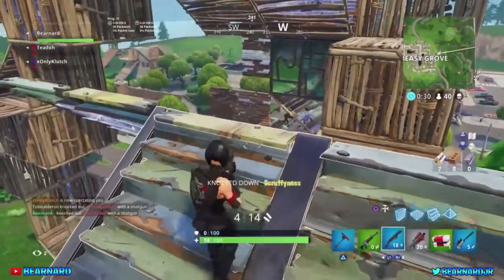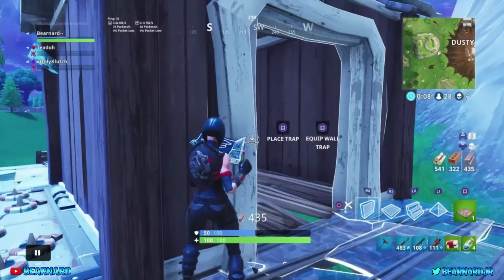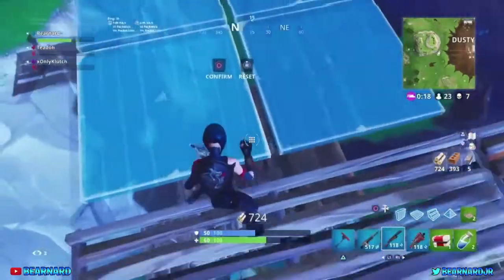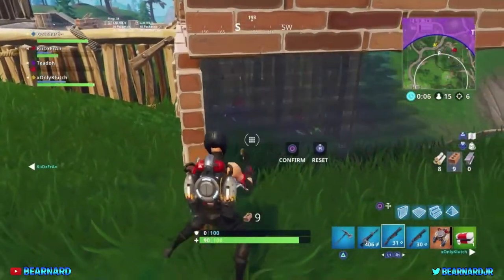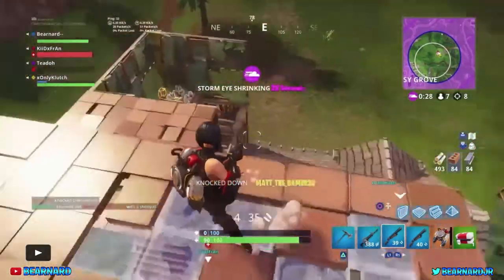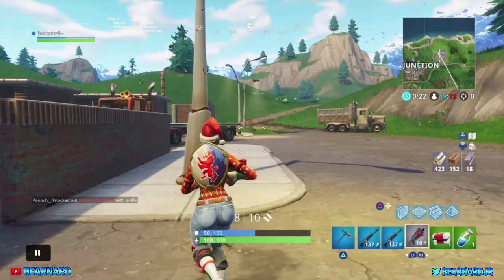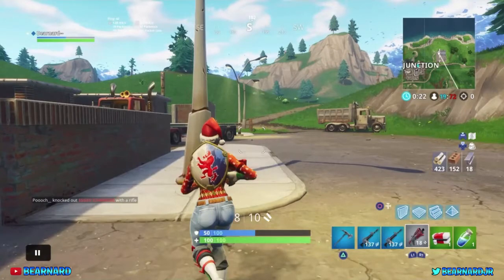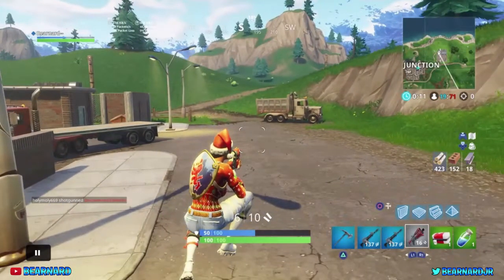BEST SHOTGUN TIPS + MOVEMENTS! BECOME A SHOTGUN LEGEND! (fortnite Battle Royale)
I tried to give all the best tips I know after playing the game since the release of it.

*TURN NOTIFICATIONS ON FOR NEW CONTENT EVERYTIME!